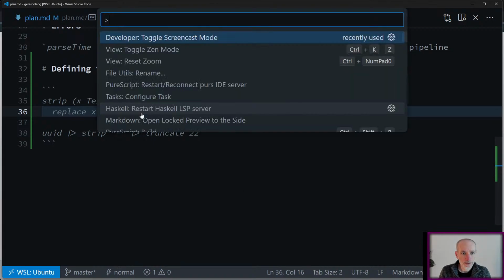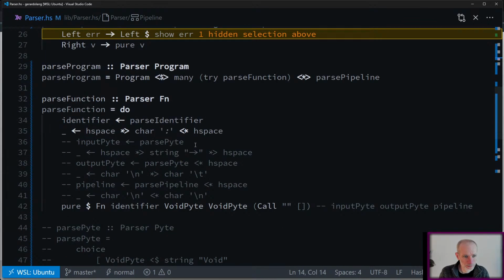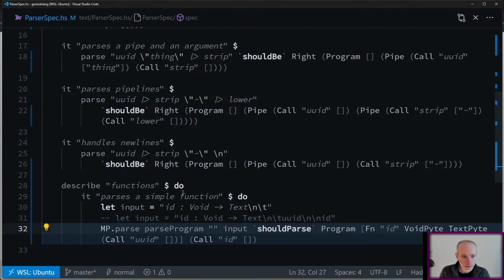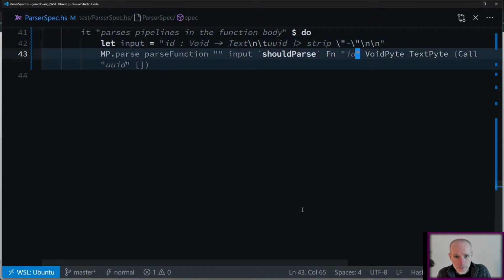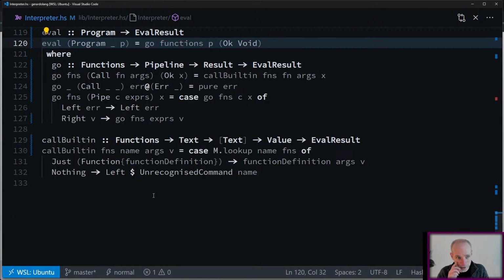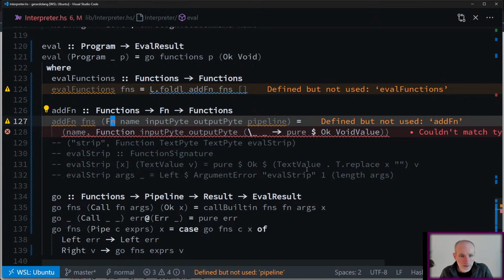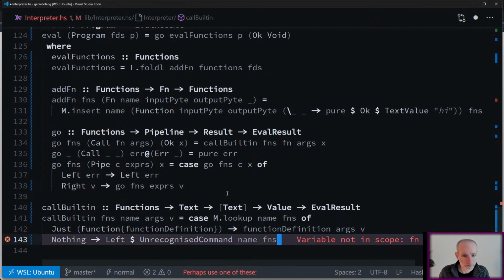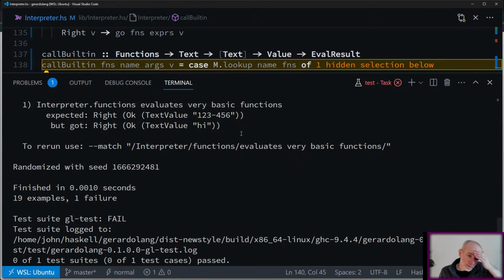Learning Haskell -- more defining functions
I starting adding the ability to define functions last week but didn't get very far. I'll continue with the work and hopefully at least finish the parser.